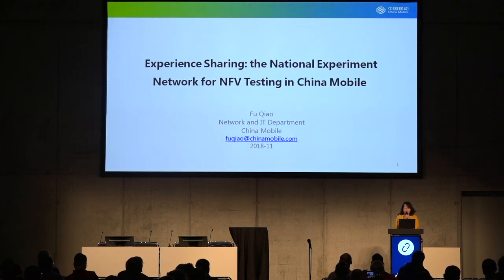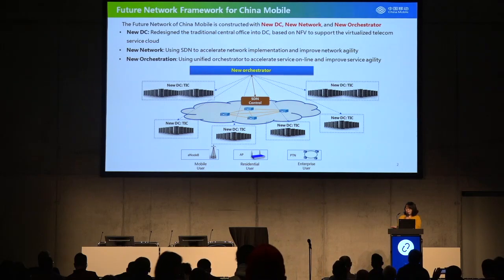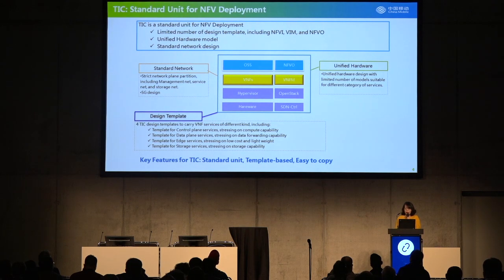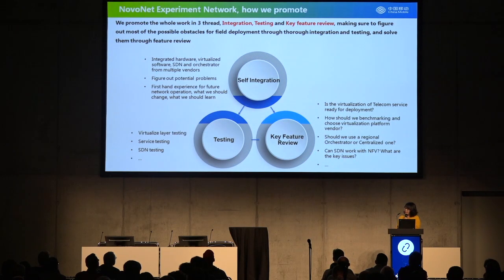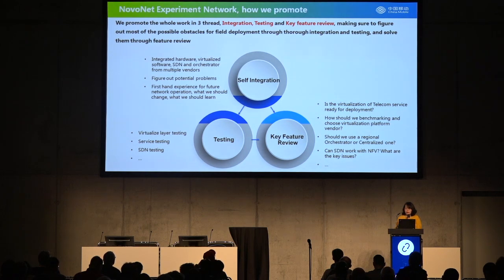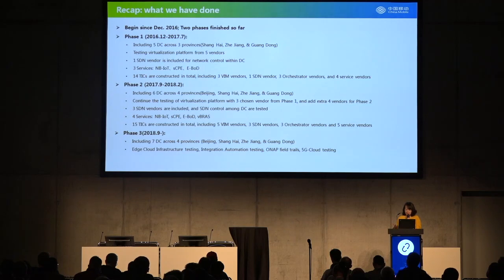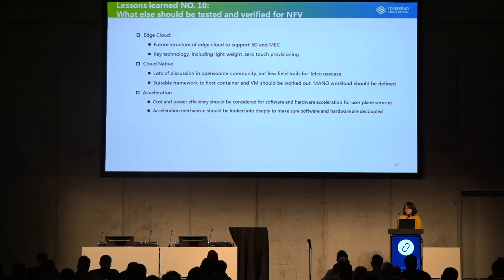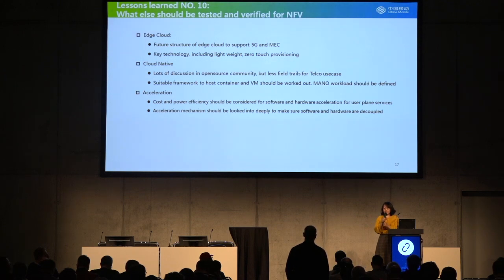China Mobile Experiment Network, Lessons learned for Network Restructure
Restructure of future network with NFV and SDN brings huge challenges to operators. Lots of problems will reveal with large scale field trails. We would like to share 10 lessons we learn from the nation-wide future network field trails. The trail includes 4 provinces, 6 DC, more than 20 vendors. A fully decoupled architecture is tested, with OpenStack, SDN controller, Orchestrator, distributed storage and VNFs all from different vendors. The whole testing lasts one year, with 2 phases. Contents